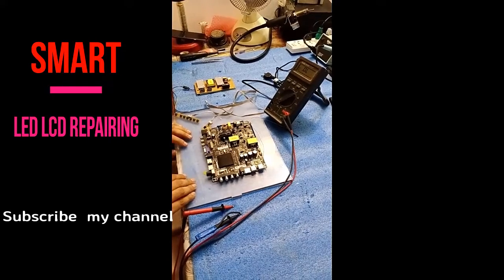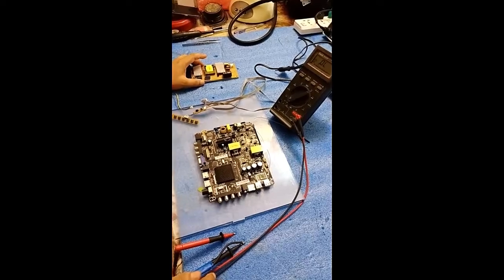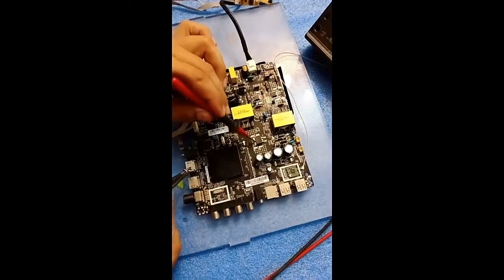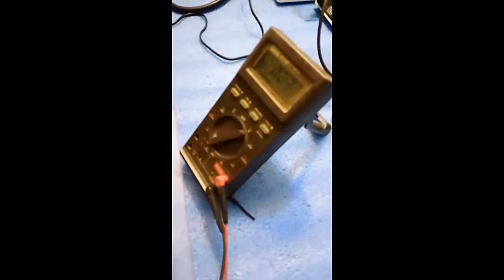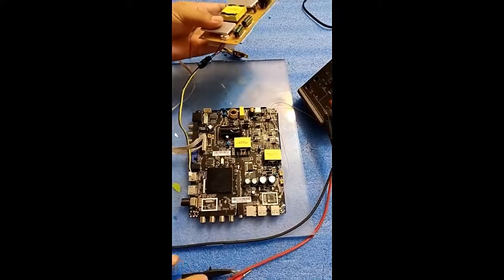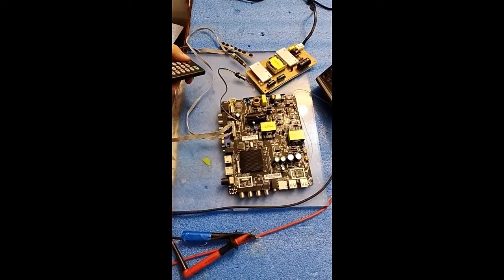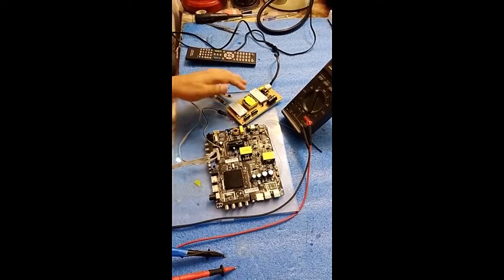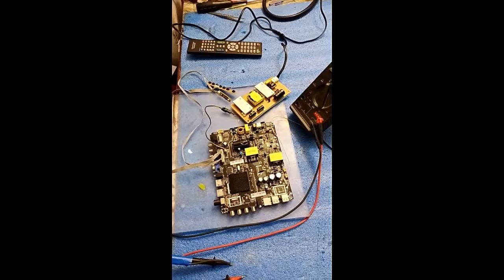HOW TO REPAIR UNIVERSAL COMBO BOARD || TP.HV320.PB801 || DUAL SMPS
How to repair universal combo board TP.HV320.pb801 dual smps and smart led tv board repairing and checking tips.

combo board repair using str module,
12v power upgrade,
universal board repairing using step down module,
tp.hv320.pb801 emmc,
tp.hv320.pb801 firmware download,
how to repair led smart tv,

Also watch my videoas about main board repairing,